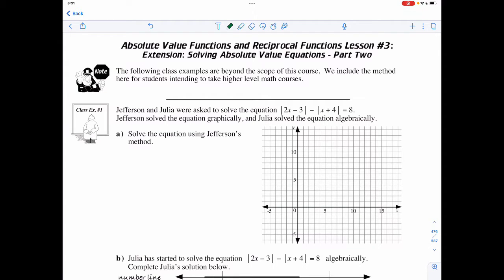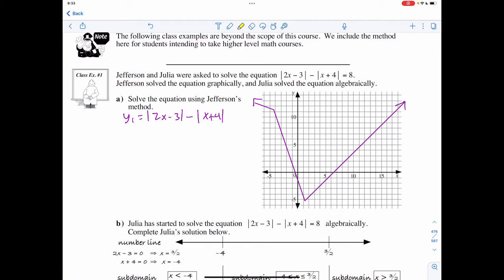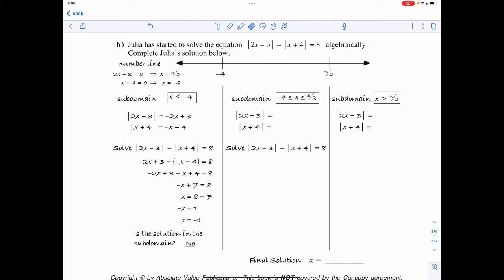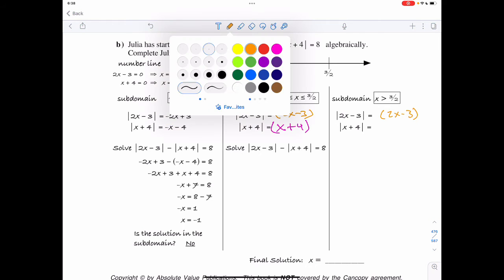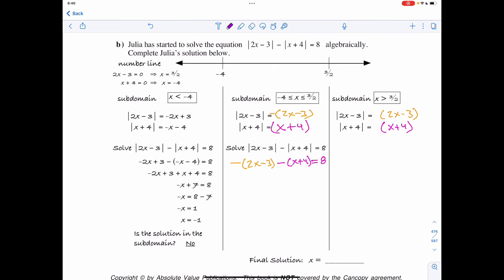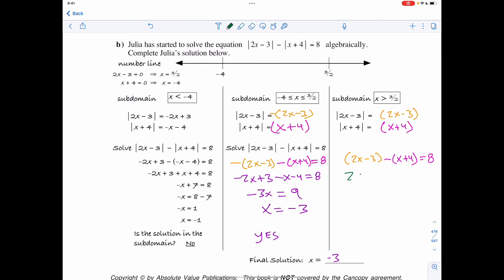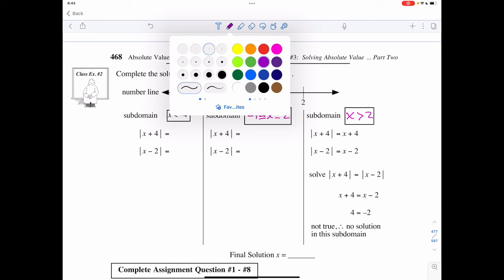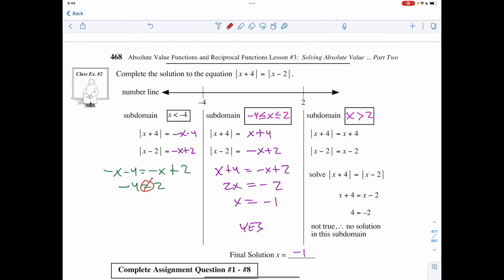M20R Absolute Values Lesson 3